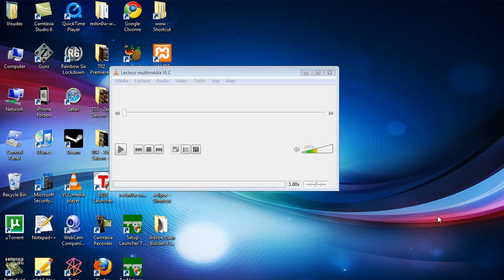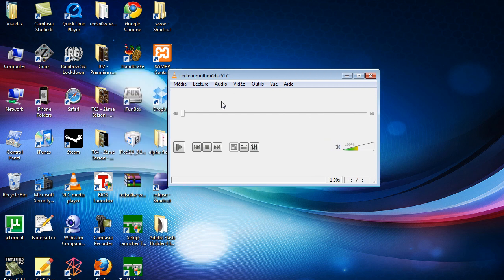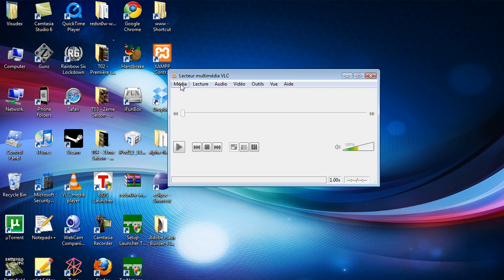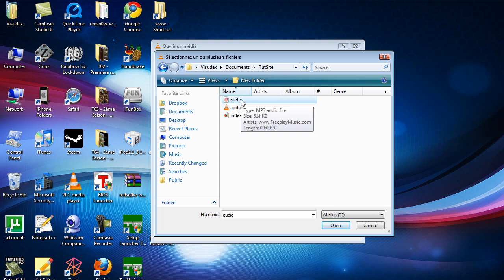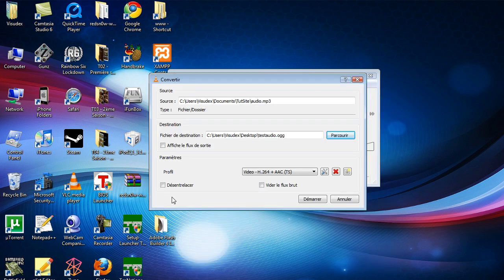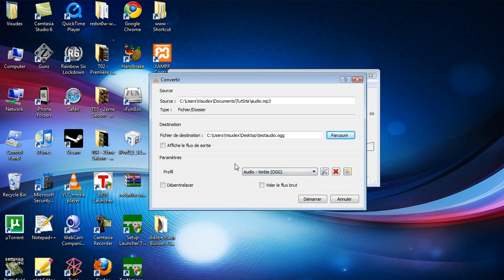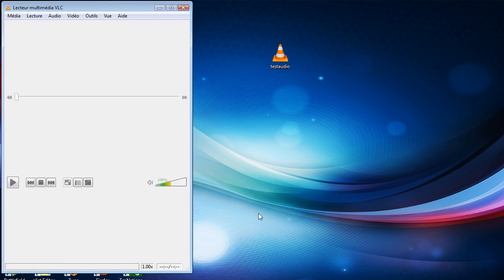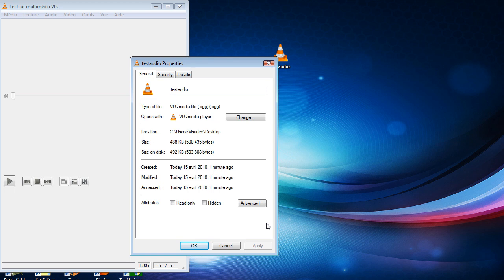Convert MP3 to OGG with VLC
tutorial showing you how to convert mp3 audio to ogg using vlc media player